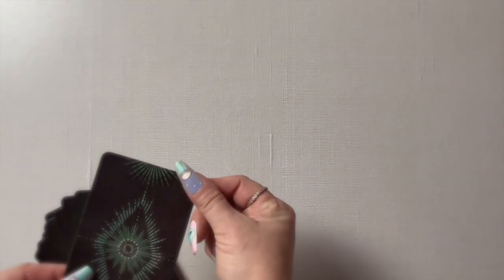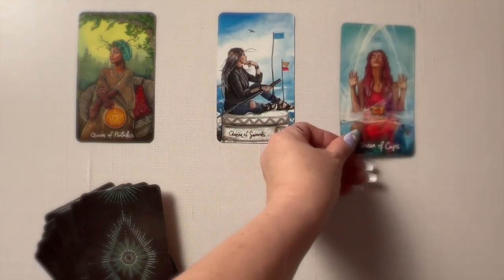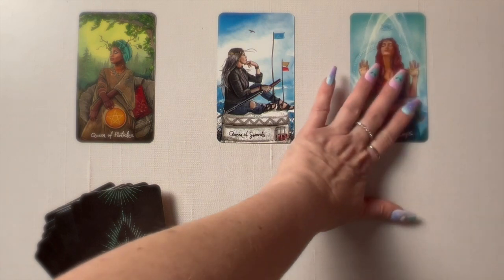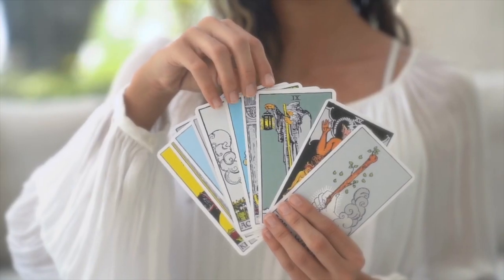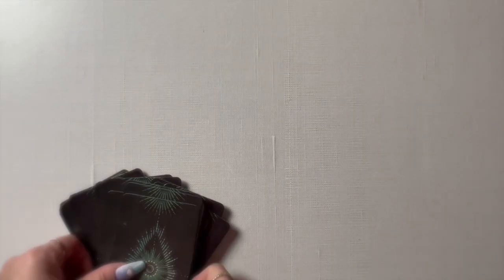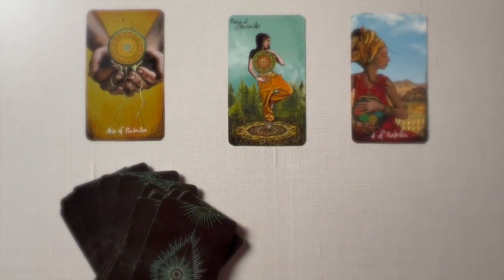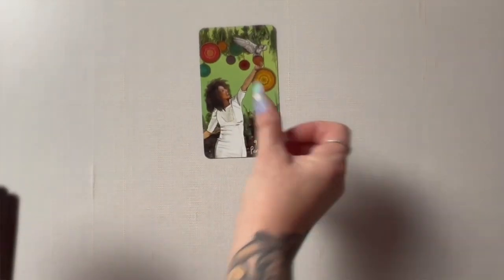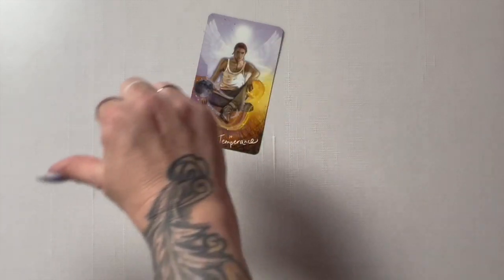TAROT SPREADS FOR BEGINNERS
Welcome,
I made this special video for those new to learning Tarot or Oracle. You can use both Tarot or Oracle decks for these spreads! I hope this video helps you better understand the magic energy of the cards and all the enchantment they bring to your life!

🧿 🔮 Are you interested in learning Charm Casting? Click this link: 🔮 🧿

xoxo,
Moon Eir - The Divine Medium

Moon is a mystic galactic oracle who also helps guide those in need of and manifestation. She teaches the law of attraction, ancestral spirituality energy, as well as quantum philosophy theory. Using divination tools such as Oracle, Tarot, and Astrology and listening to her Guide, Maria, Moon is able to make personal and accurate predictions. She's been compared to Nostradamus when it comes to her global predictions since 2014. We now stand in the middle of those exact predictions she provided almost 9 years ago live on Facebook.